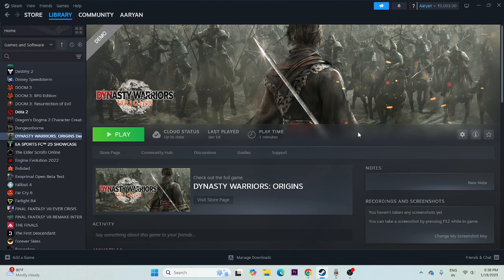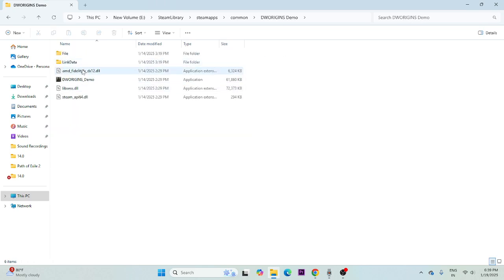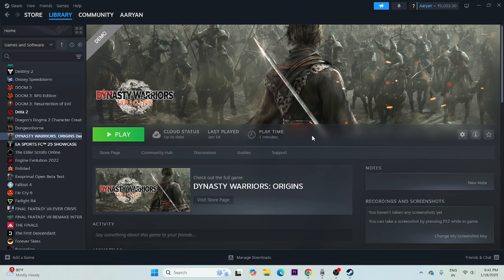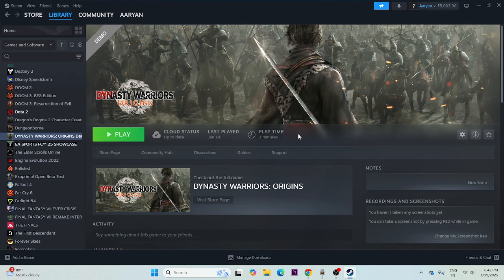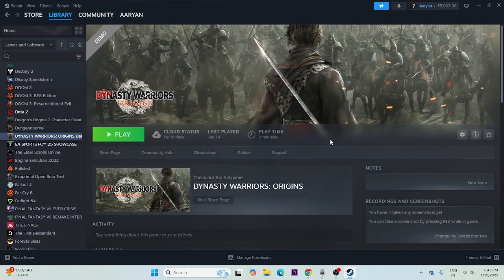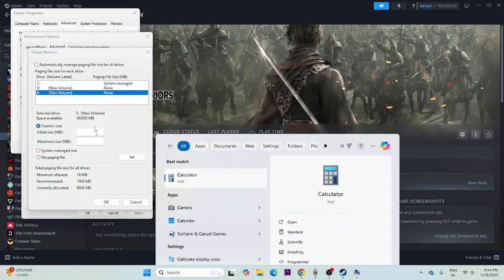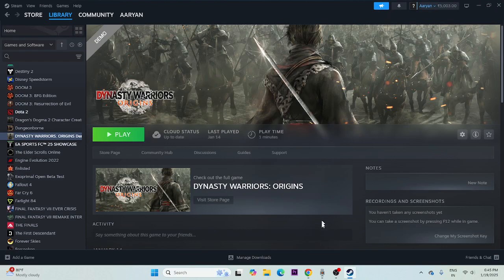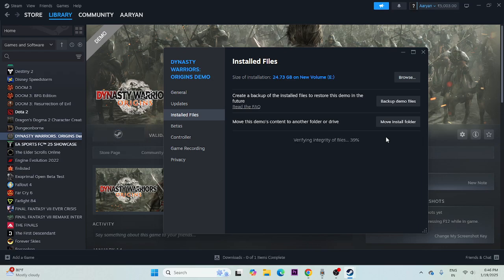How to Fix Dynasty Warriors Origins Crashing at Startup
Are you frustrated with Dynasty Warriors Origins crashing at startup? Don't worry; we've got you covered! This video provides a detailed, step-by-step guide to fixing common issues causing crashes, freezes, or startup errors. Follow along to get back into the action without delays.

CHAPTER IN THIS VIDEO :
0:00-INTRO
0:24-DO A RESTART ON YOUR PC
0:42-LAUNCH THE GAME FROM INSTALATION FOLDER
1:43-RUN THE GAME AS ADMINISTRATOR AND RUN IN COMPATIBILTY MODE
2:16-DELETE SAVED GAME FILES
2:45-ALLOW GAME TO WINDOWS SECURITY
3:40-UNPLUG ALL USB DEVICES
3:56-PERFORM CLEANBOOT
4:41-DISABLE STEAM OVERLAY
4:33-TYPE THESE COMMANDS IN LAUNCH OPTIONS
5:03-CLOSE OVERLAY AND OVERCLOCKING APPLICATIONS
6:45-RUN GAME ON DEDICATED GRAPHICS CARD
5:44-INCREASE VRAM
7:26-UPDATE GRAPHICS CARD
8:23-VERIFY GAME FILES
13:17-UNINSTALL AND REINSTALL THE GAME
13:44-CONCLUSION

This also works for :
Fix DYNASTY WARRIORS ORIGINS Crashing On PC